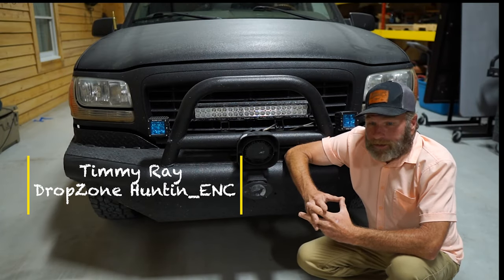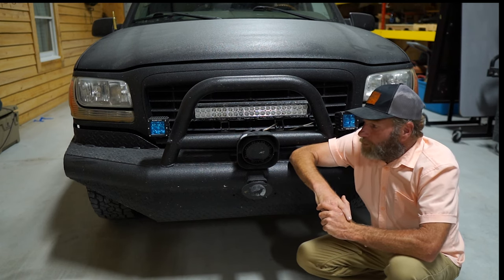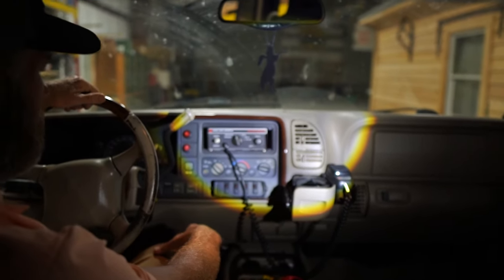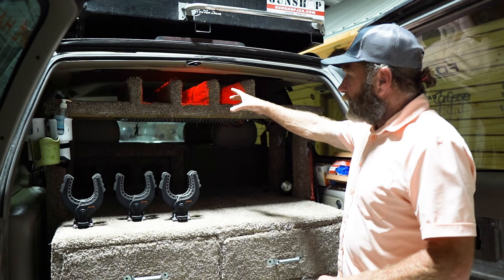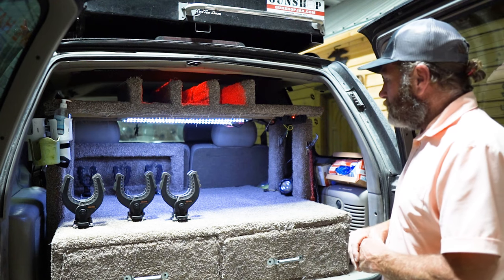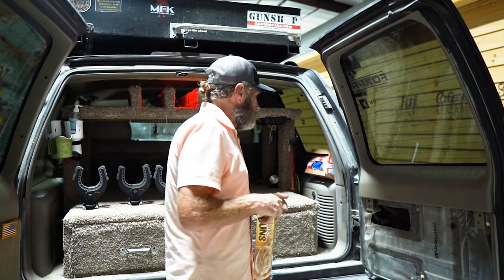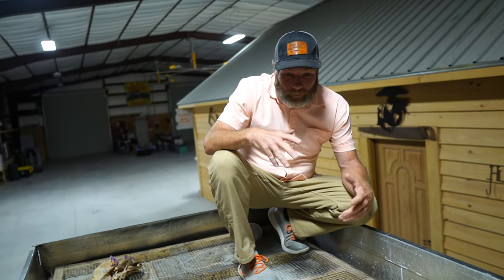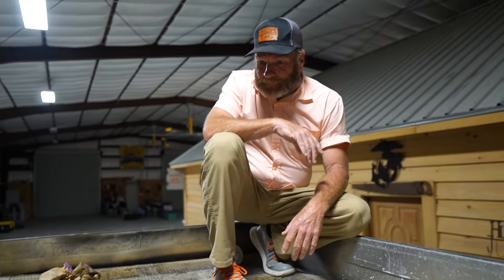1year update on Coyote Caddy Predator Hunting rig. Thermal coyote hunting, night hunting Caddy,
Couple add ons over the first year of hunting in the caddy.